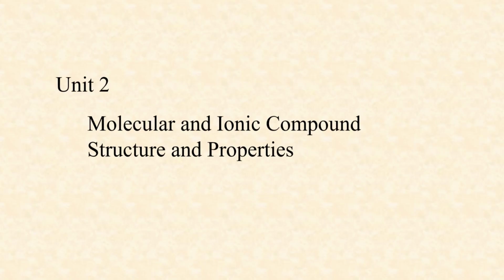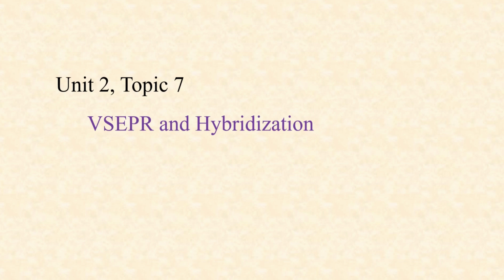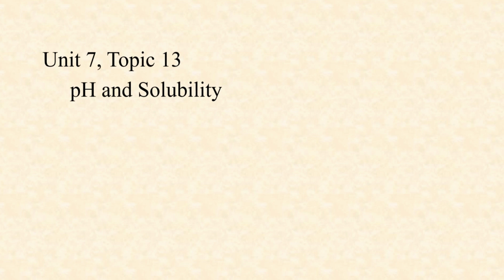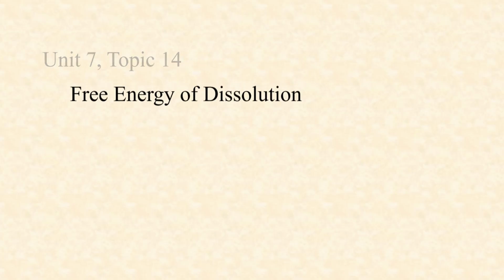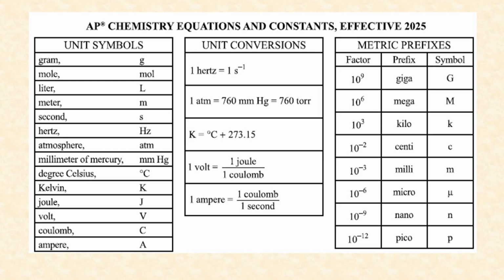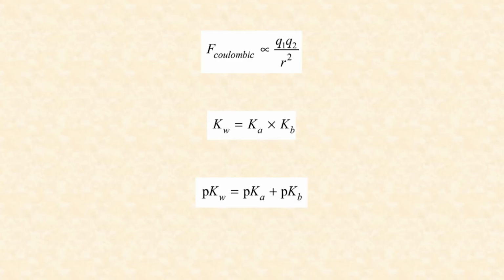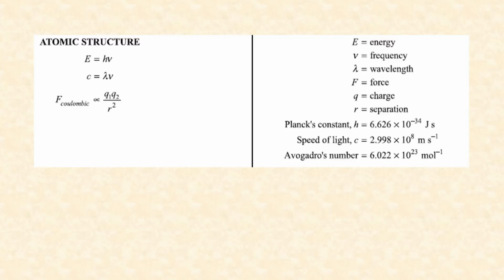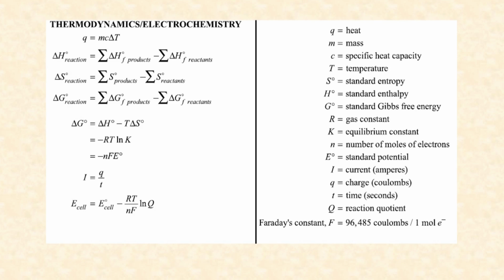Changes to AP Chemistry for the 2024-2025 School Year!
In this video, Mr. Krug discusses the changes to the AP Chemistry course that are taking effect for the 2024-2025 school year. He focuses on the name changes to several units and topics, two topics that are moving units, and changes to the AP Chemistry equation sheet.
00:00  Introduction
01:22  Name Changes
03:48  Two Topics Are Moving
05:06  New Equation Sheet
07:02  Get to Know AP Chemistry

Important Links:
Mr. Krug's Complete AP Chemistry Course